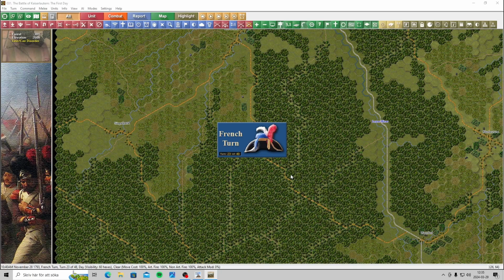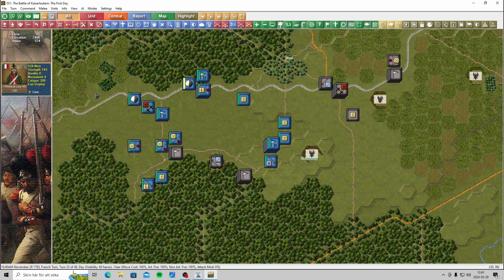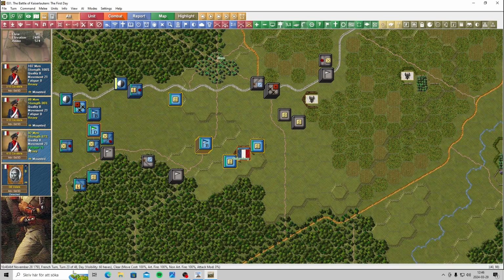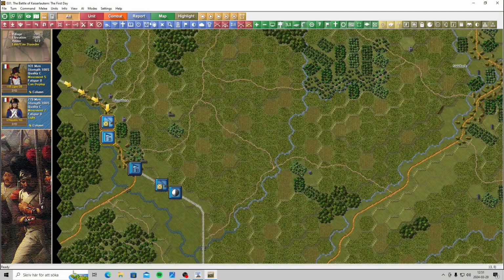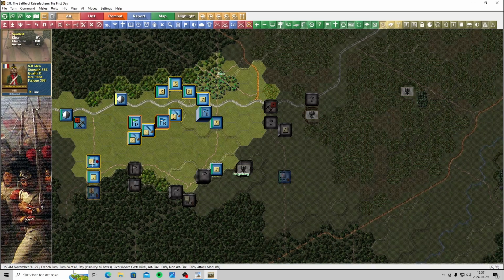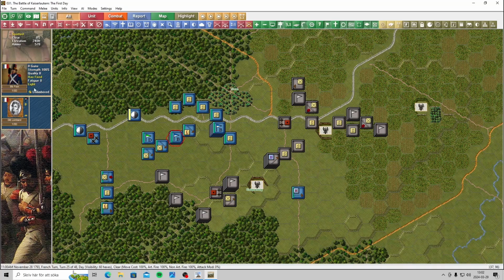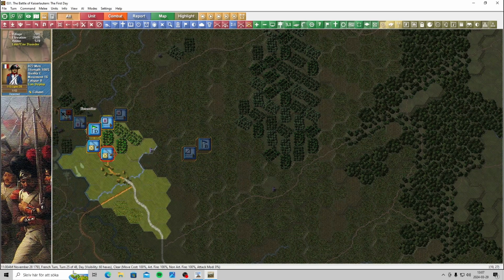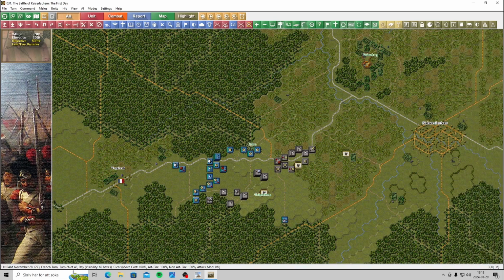Republicans Beyonets on the Rhine Wargame Design Studio Game Battle of Kaiserlautern Part:5